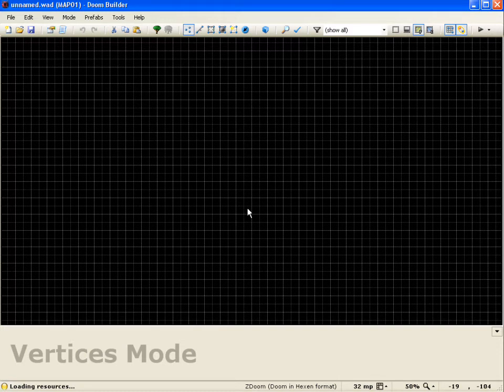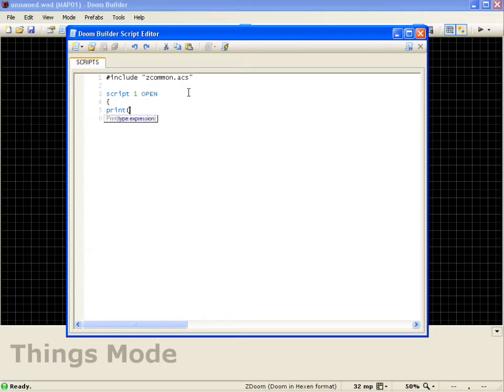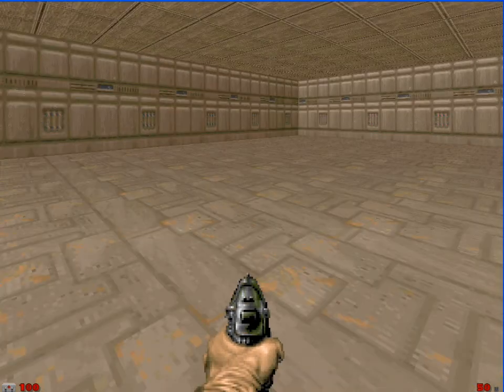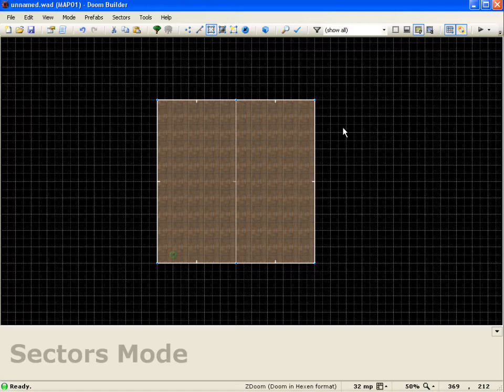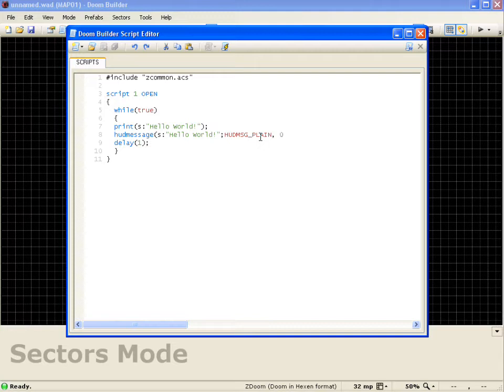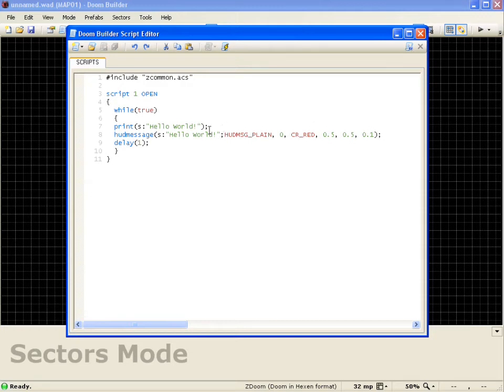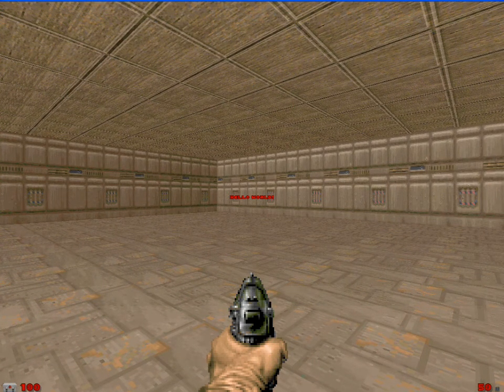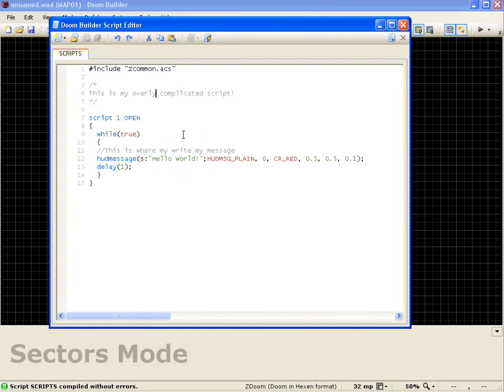Zdoom - ACS Hello World